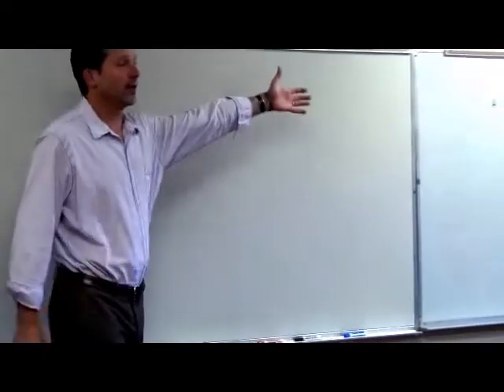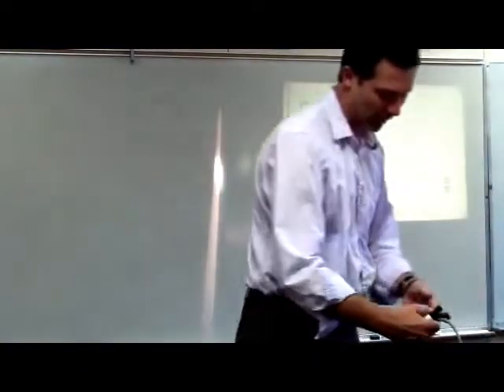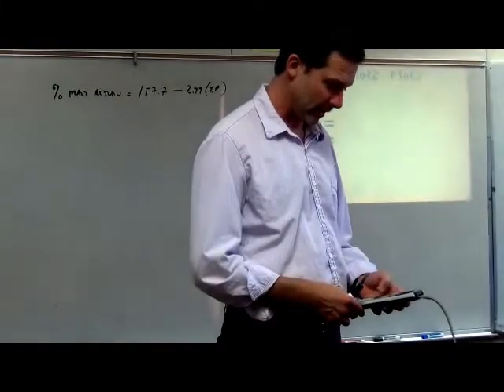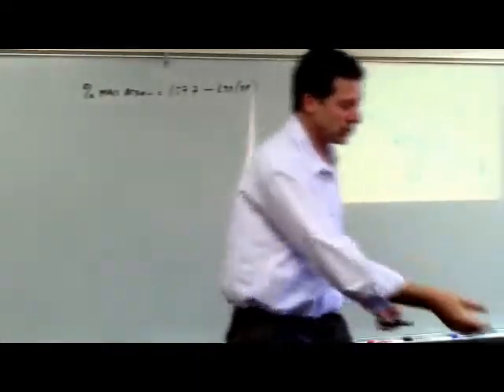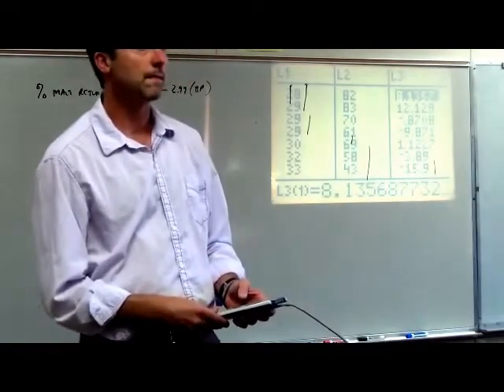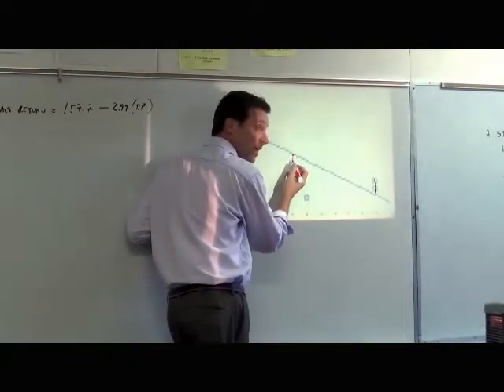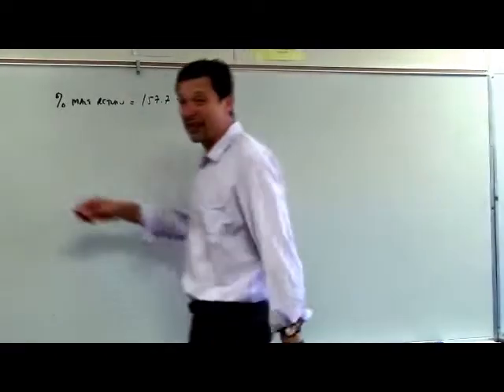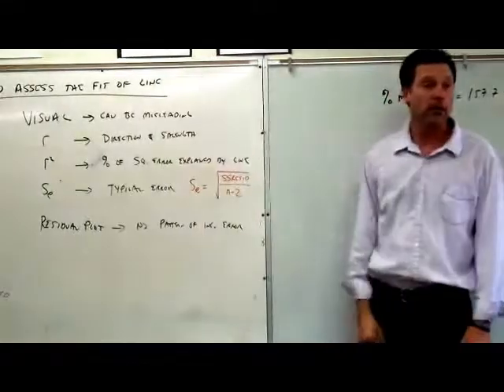Assessing the Fit of the Line pgs 179-187.wmv